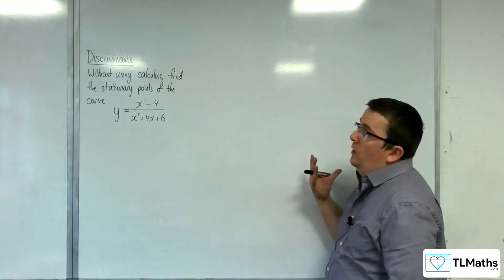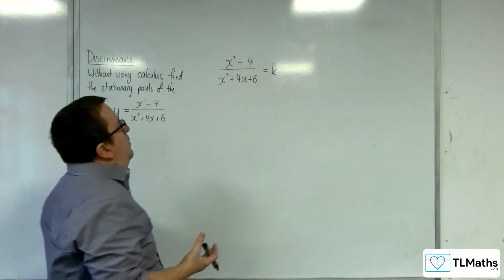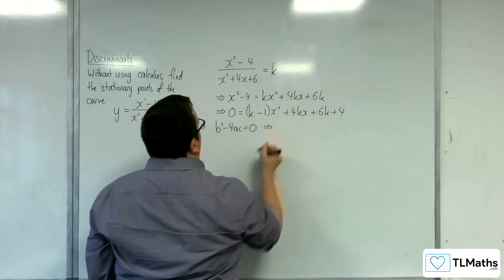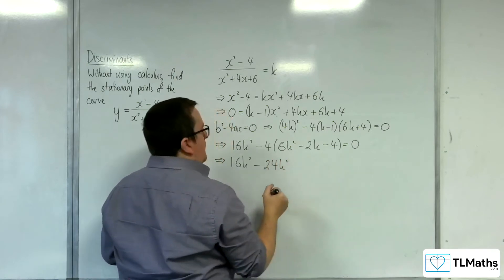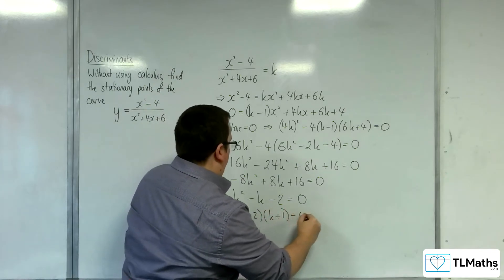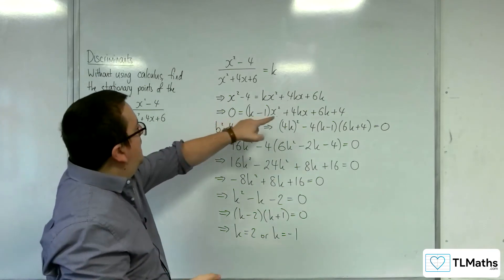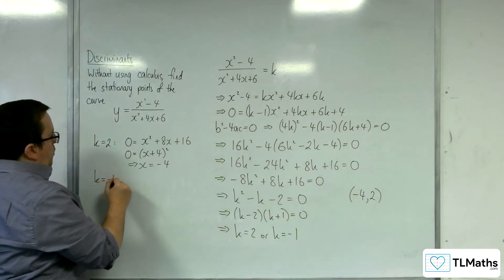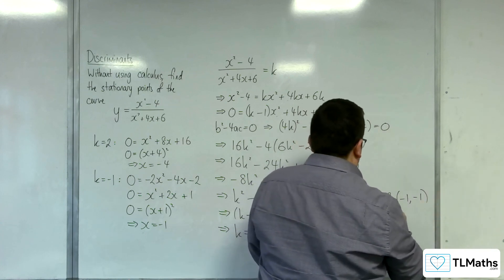AQA A-Level Further Maths D14-02 Discriminants: Stationary Points of y = (x^2-4)/(x^2+4x+6)